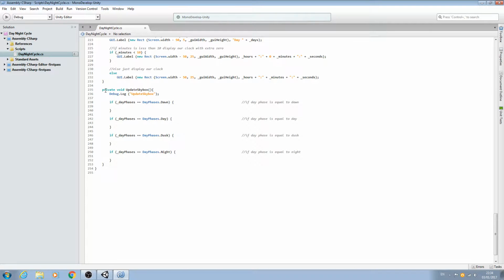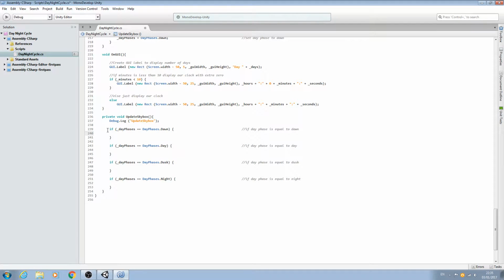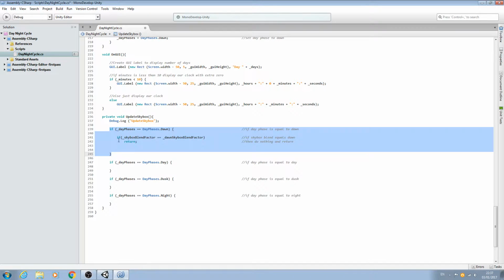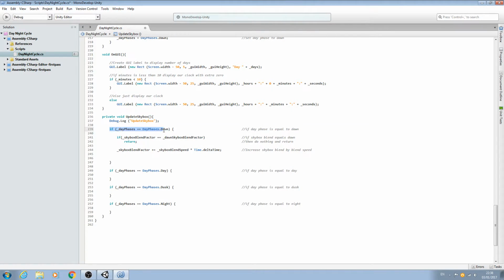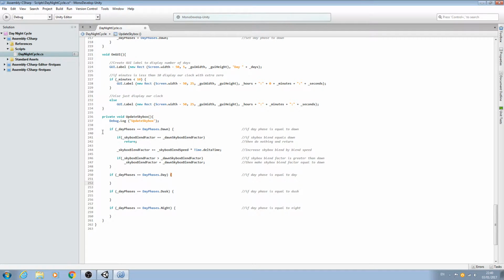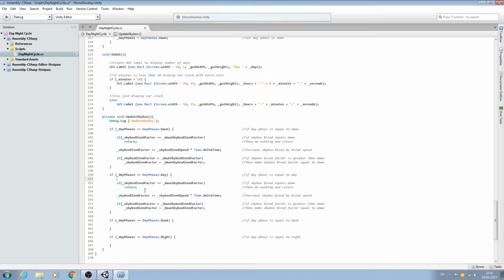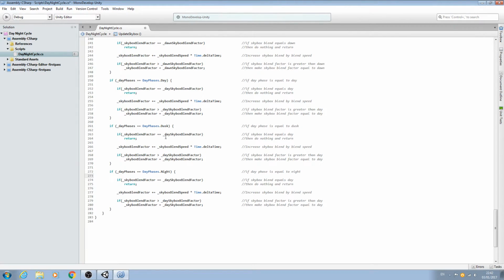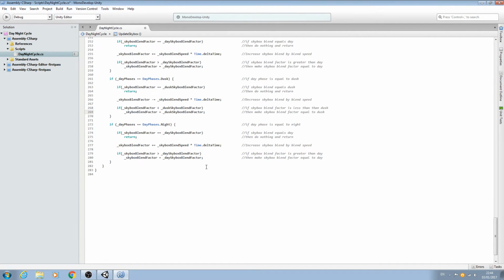Unity3D Day Night Cycle #12 Skybox Blending continued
In this lesson we continue on with the implementation of the skybox blending.